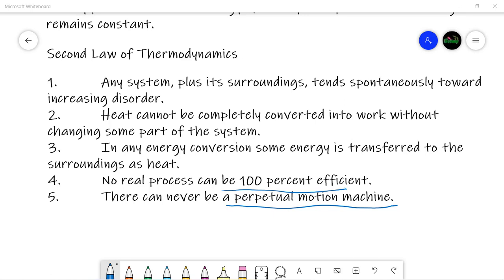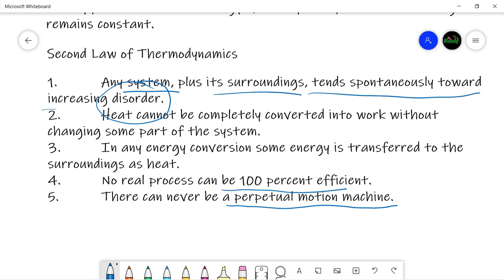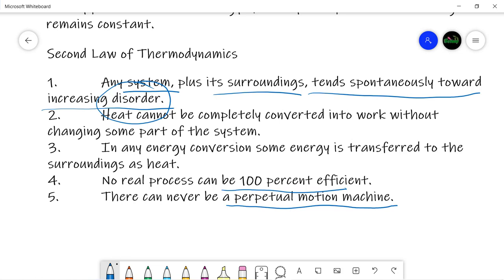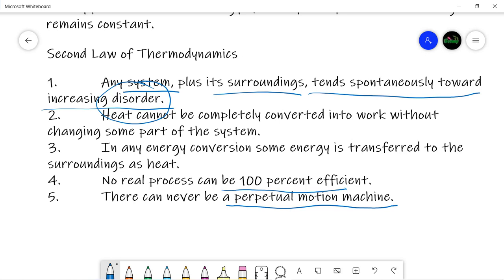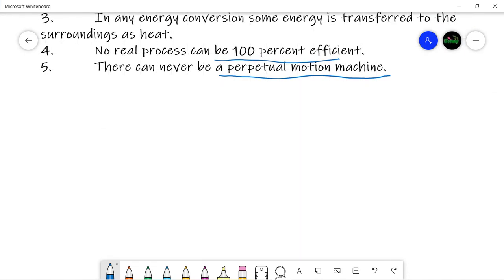Plant Water Relations 01_04 Thermodynamics 3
This video is an introduction to the basics of Entropy.